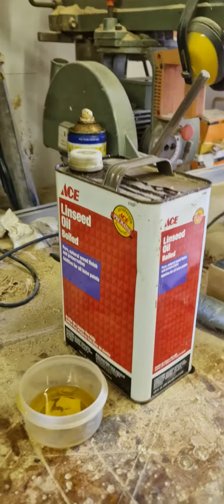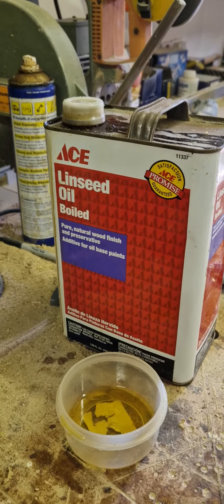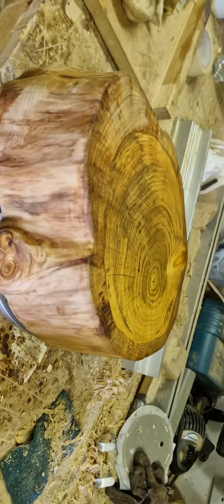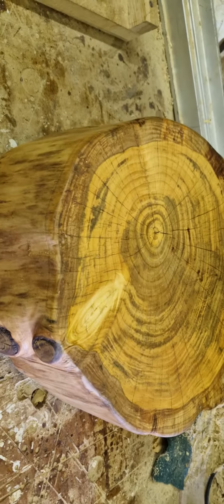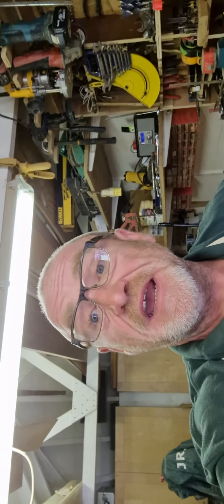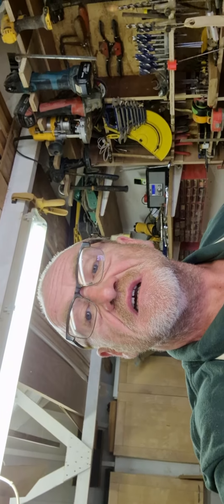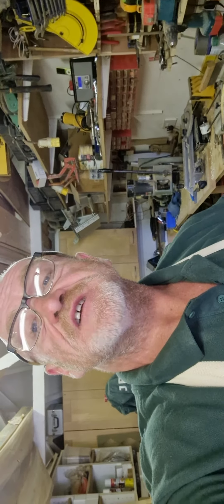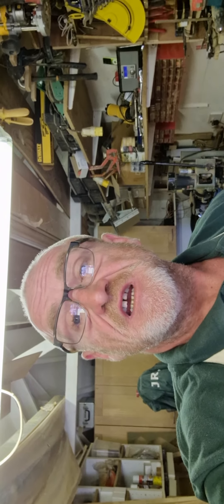Part 5. Olde tree stump off cut Reclaim for foot stool.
Part 4. Olde tree stump off cut Reclaim for foot stool.@craftycockney23